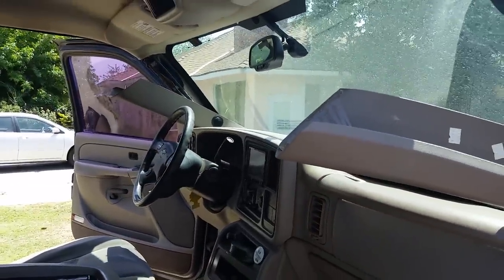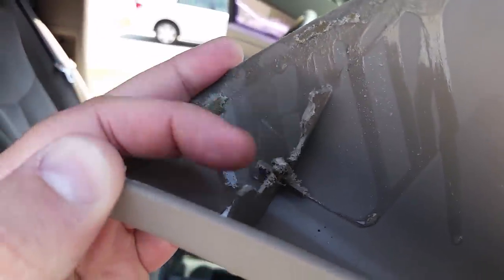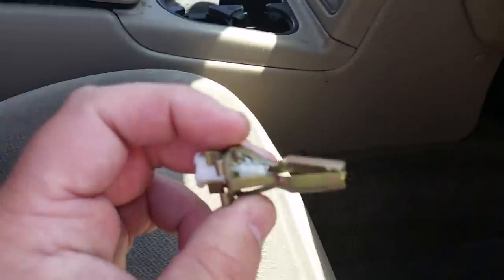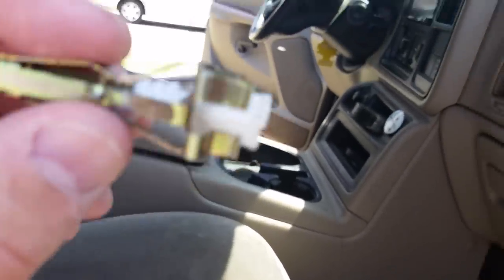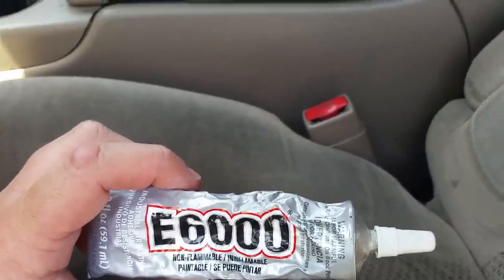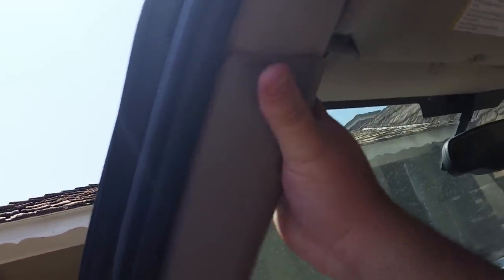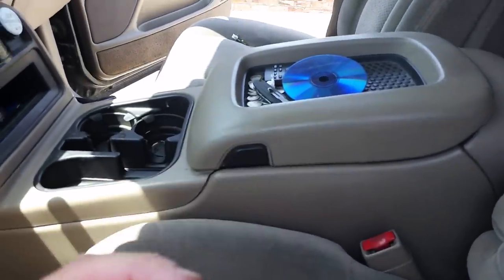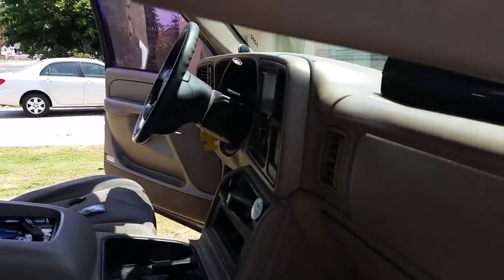How to fix Chevy Silverado A Pillar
This will work with mostly every vehicles A Pillar!